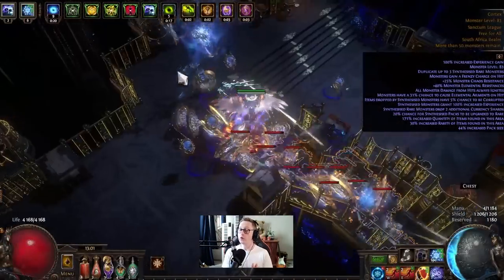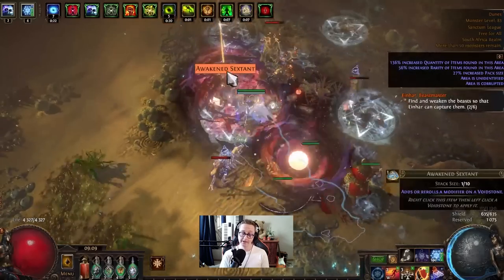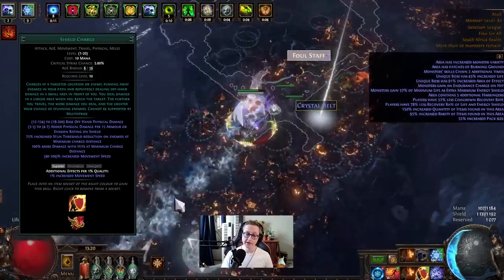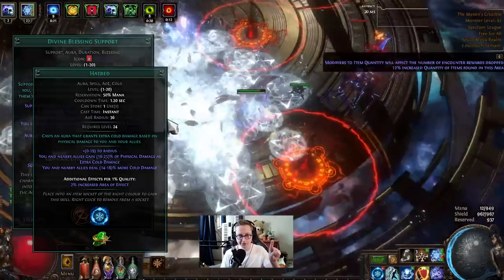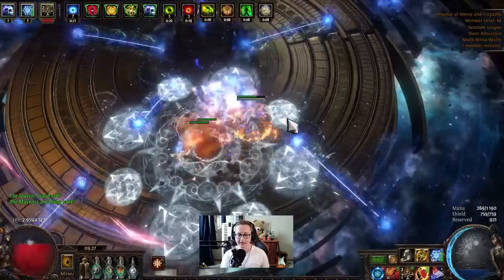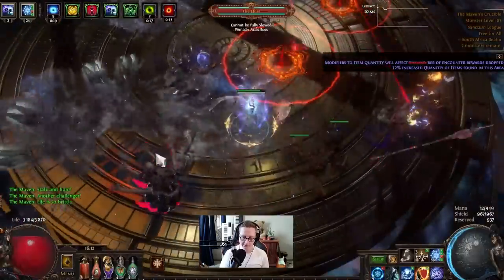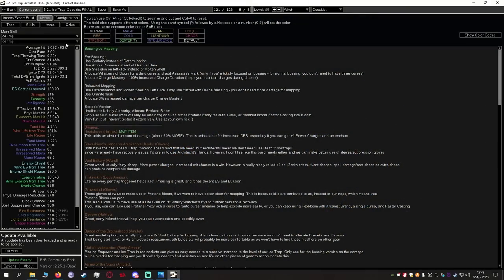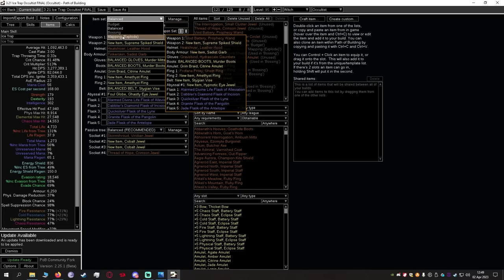PoE 3.21 - Ice Trap Occultist LEAGUE STARTER Build Guide | Crucible League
In Path of Exile 3.21 Crucible League, my league starter build is for an Ice Trap Occultist League Start Build. This PoE 3.21 Build Guide takes you step by step all the way from the campaign to the end game to ensure you have the best PoE 3.21 League Start ever! Is that enough keywords? League Starter build guide PoE 3.21. Okay that's enough.
Links:
►PoB (Updated 06 April to fix negative mana reservation on Explode version)

Chapters:
00:00 - Intro
00:43 - Included in This Guide
00:54 - Why Occultist?
01:42 - Skills
         01:48 - Ice Trap
         02:21 - Hexes
         03:09 - Hex Bloom
         03:24 - Movement Skills
         03:50 - Debuffs
         04:07 - Auras
         04:56 - Divine Blessing
         05:47 - Utility

06:19 - Gear
         06:28 - Heatshiver (Helmet)
         07:03 - Slavedriver's Hand/Architect's Hand (Gloves)
         08:03 - Void Battery (Wand)
         08:45 - Tinkerskin (Body Armour)
         09:08 - Ralakesh's Impatience (Boots)
         10:15 - Gravebind (Gloves - Explode Tech)
         12:09 - Badge of the Brotherhood (Amulet)
         13:06 - The Ghastly Theatre
         13:36 - Other Gear (Rare Items)
         14:17 - Belt (Important)

14:39 - Skill Tree
         15:07 - Tree Overview
         16:44 - Charge Mastery (Bossing vs Mapping)
         17:21 - Whispers of Doom
         17:34 - Explode Version Ascendancy Point Change
         18:21 - Notes Section
         18:32 - Skills Section
         19:00 - Gems and Gear Sections

19:13 - Playstyle
         19:46 - Mapping
         20:13 - Snapshotting Isn't Real

20:38 - Defence Statistics
21:57 - Damage Scaling

22:23 - Changes Between Build Version
         22:47 - Bossing Version Changes
         23:11 - Explode Version Changes

23:42 - Pros and Cons
25:34 - BUT CAN IT DO UBERS!?
25:50 - Changes in 3.21
26:48 - Outro
27:31 - Patrons & Not Divine Powah For a Change